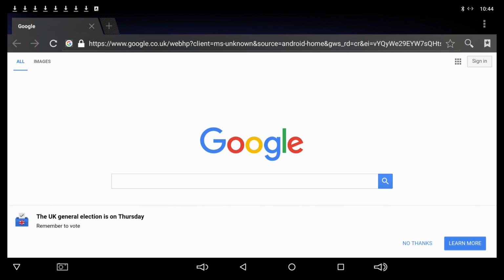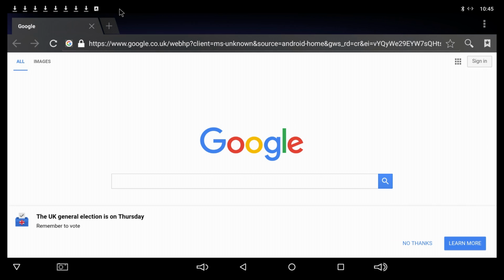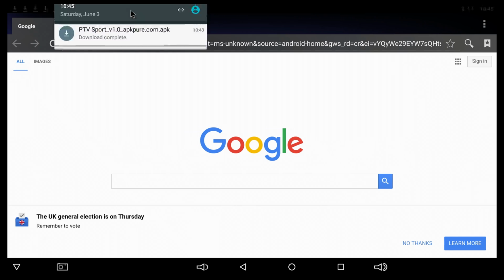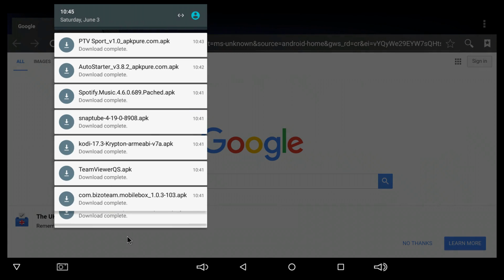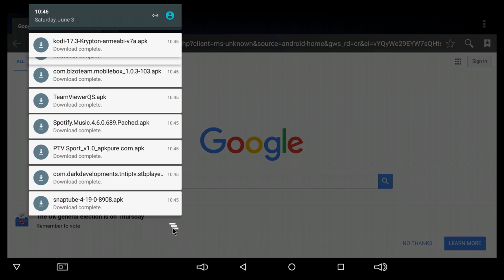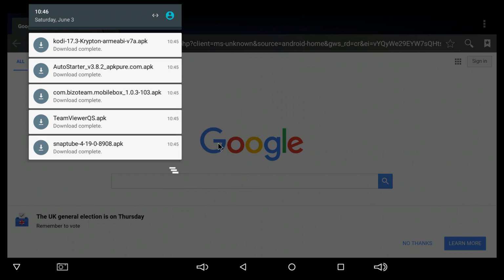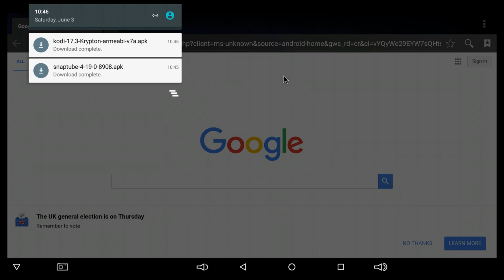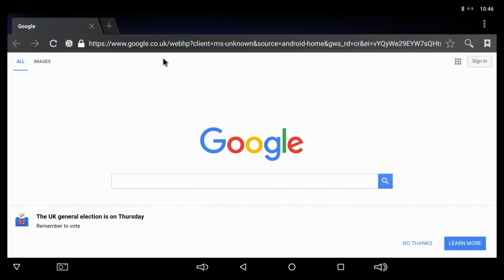Annoying little icons at top of your Android Screen - how to get rid!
Always use a VPN when streaming or downloading.

Again I was asked to show how to get rid of the annoying little icons at top of your Android Screen!

It's just your notifications bar.